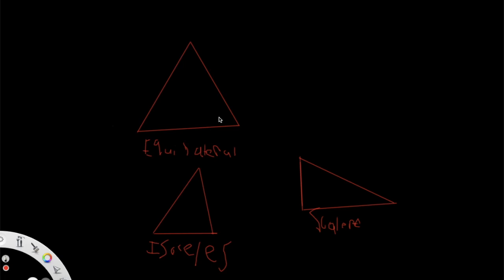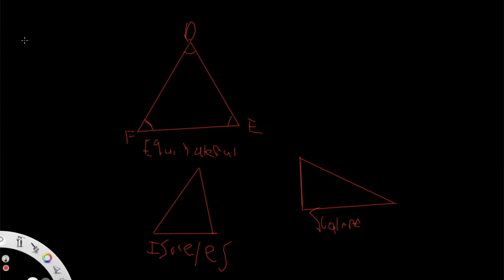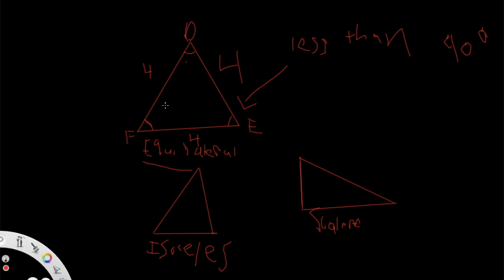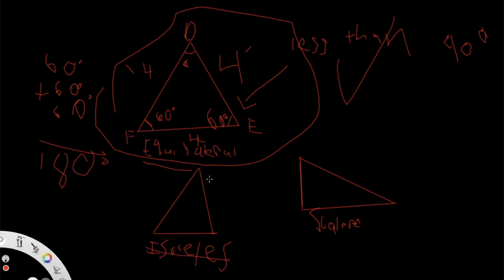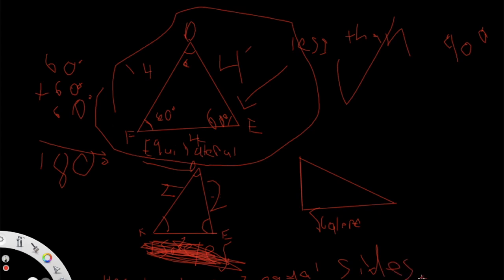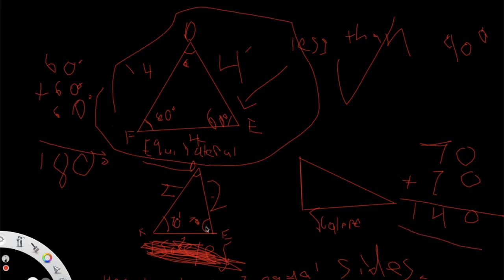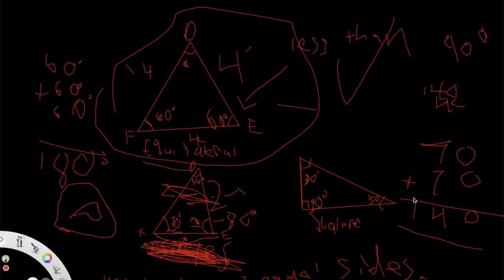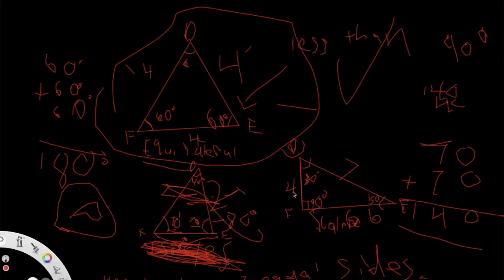My Movie 5